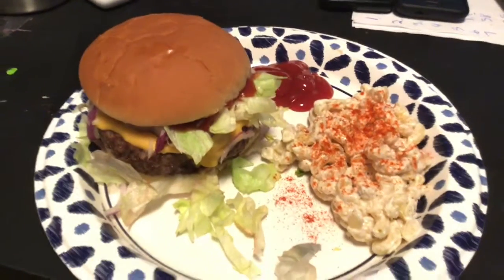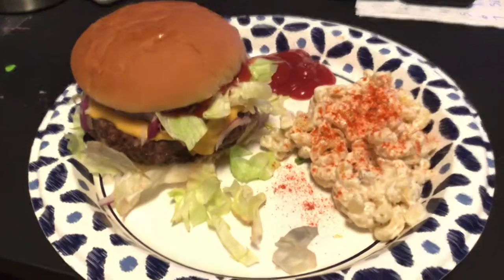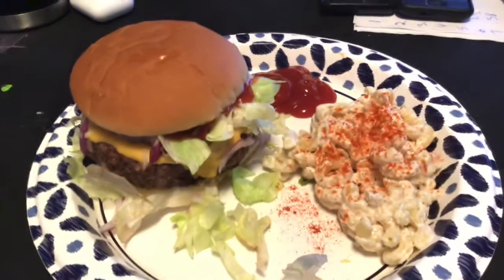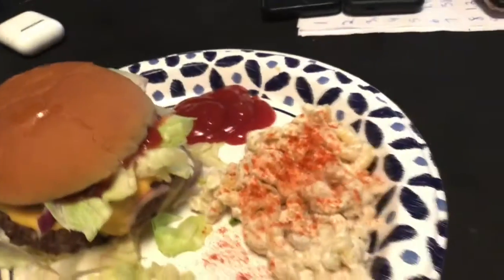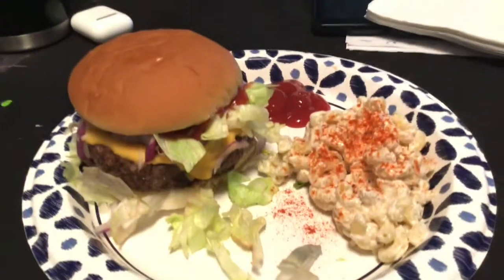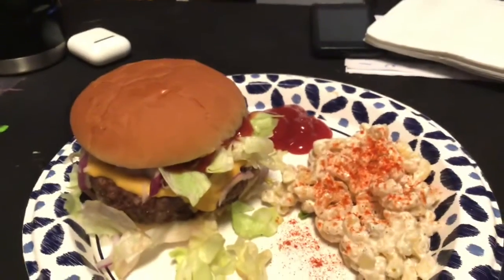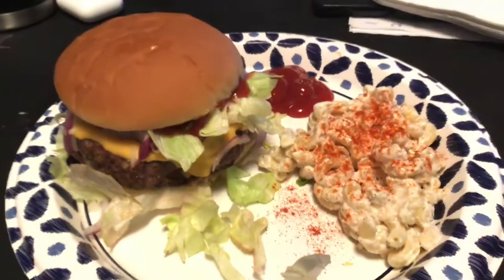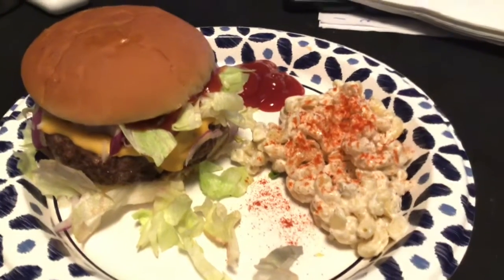DINNER TONIGHT…SUMMER MEAL IN THE WINTER, BURGERS AND MACARONI SALAD…